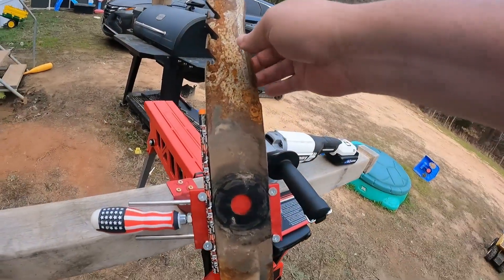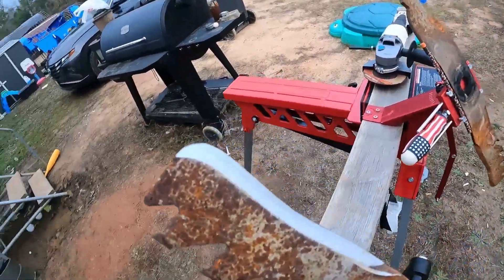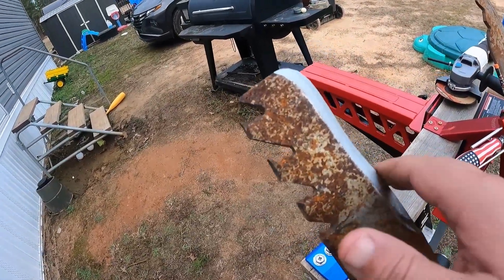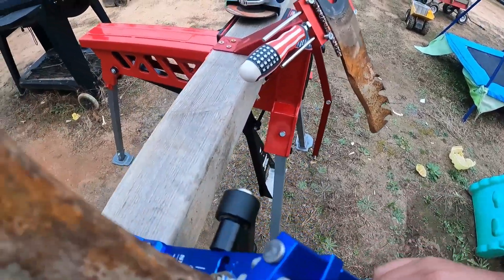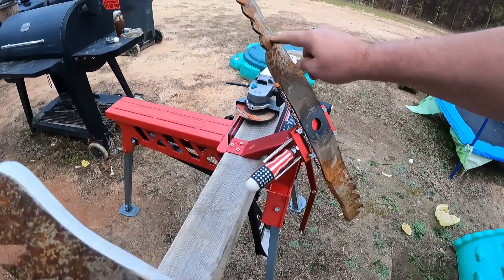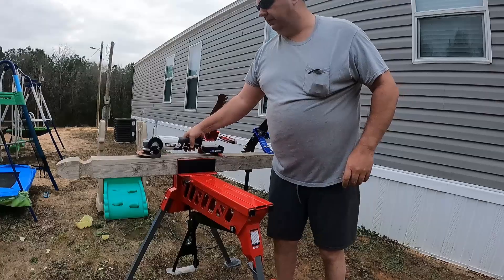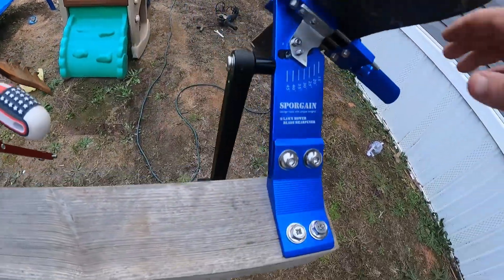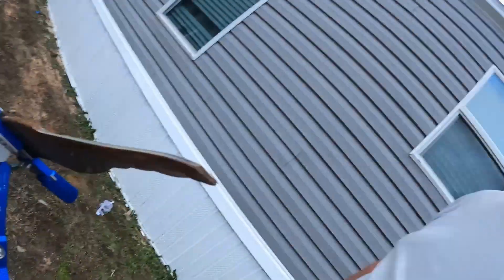Blade Sharpener Comparison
Comparing 2 different blade sharpeners for lawn mowing blades